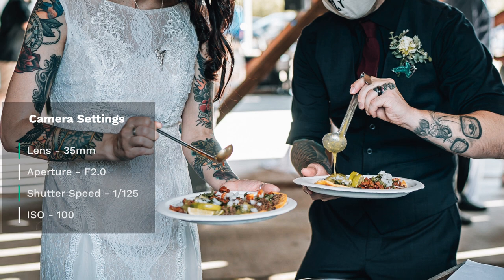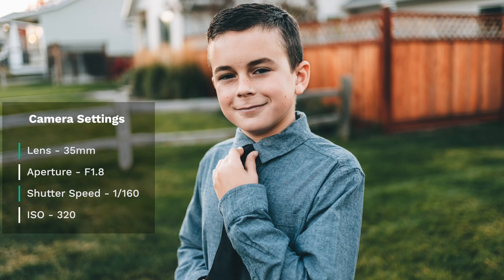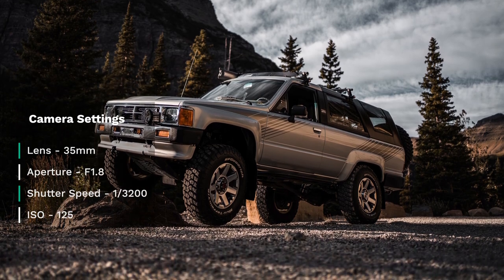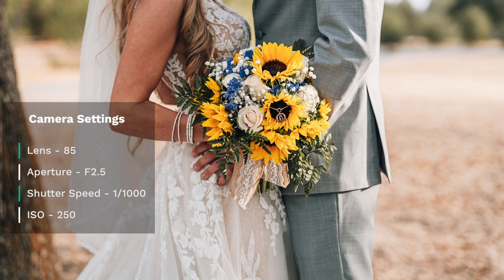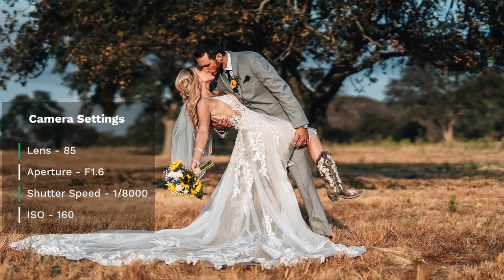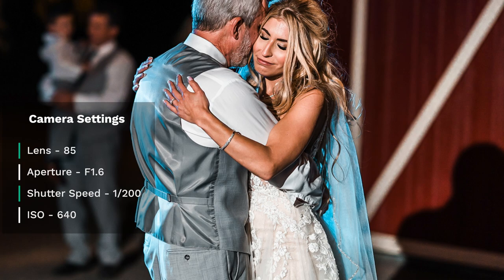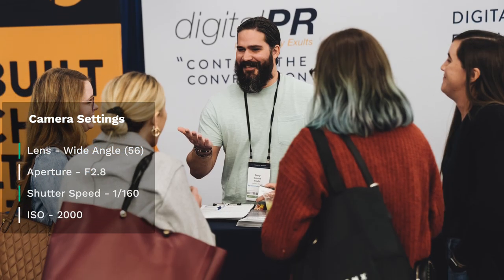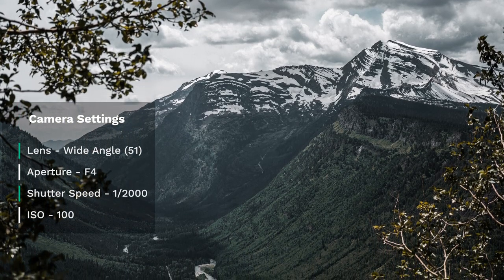Which Lens Should You Buy First?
The #1 question I get asked is which lens should I buy first? In this video, I do my best to answer this question and show you examples of photos I have captured with the lens suggestions.